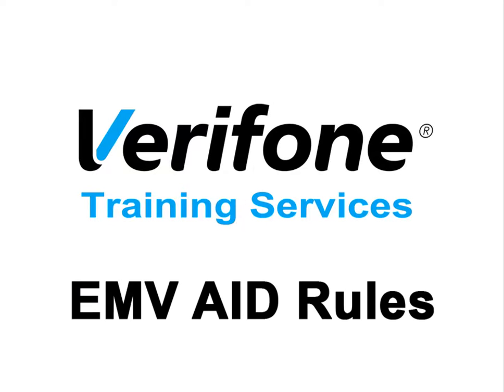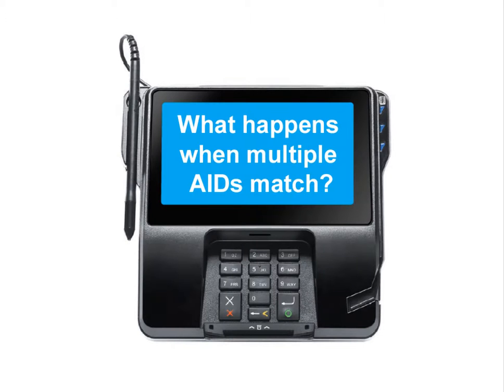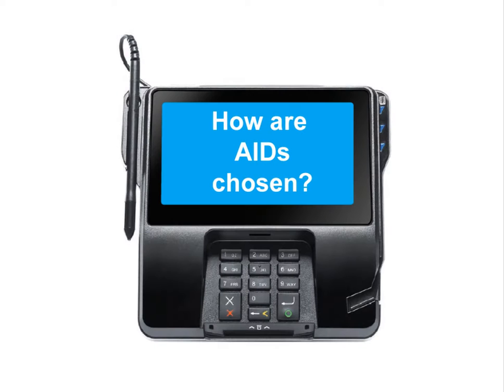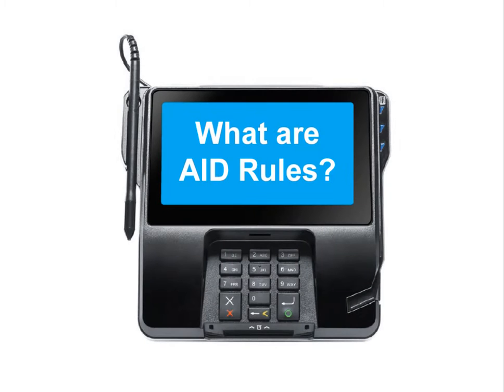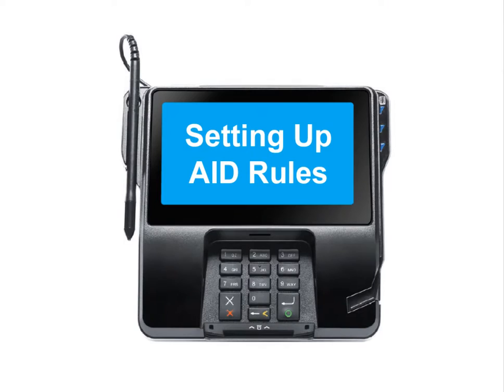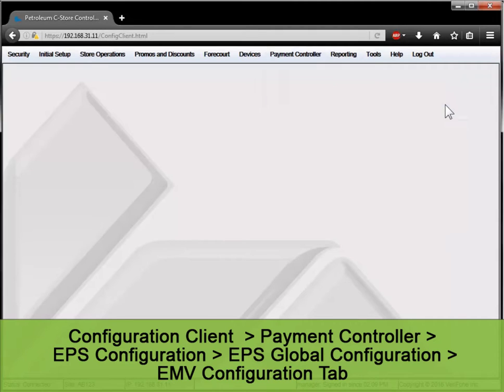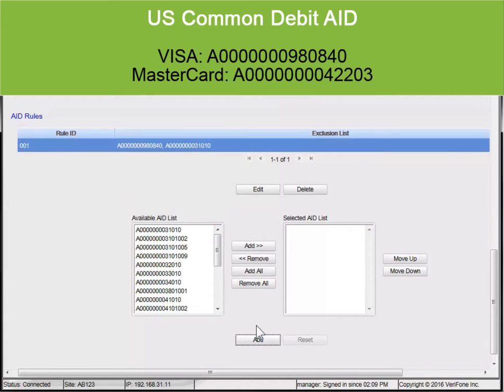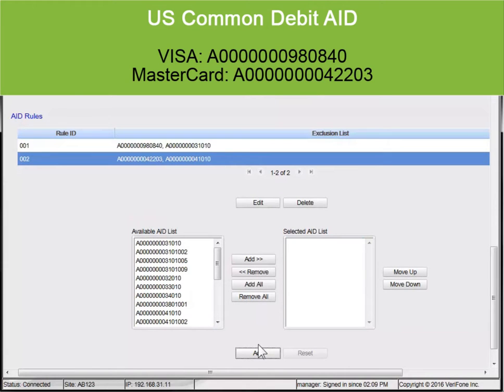Verifone Training – EMV AID Rules Configuration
This video contains information on how to set up AID Rules for EMV for the Verifone Petroleum POS.